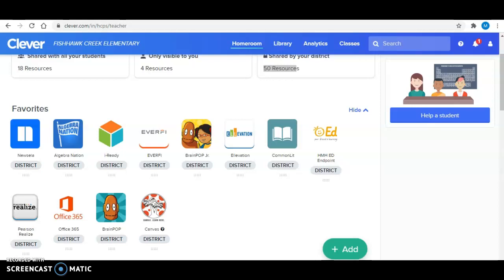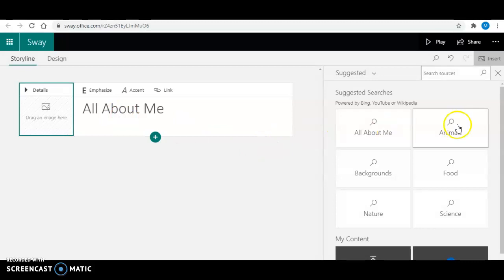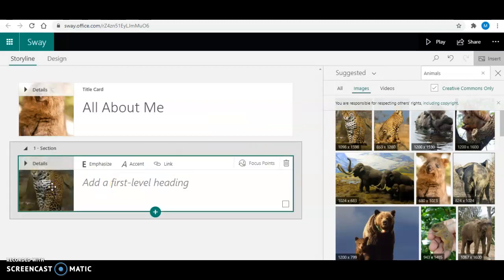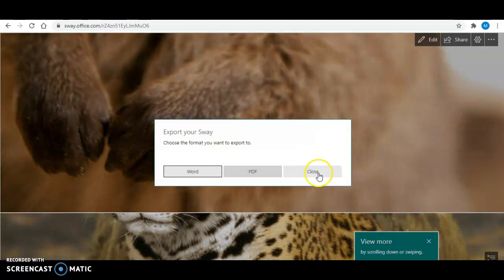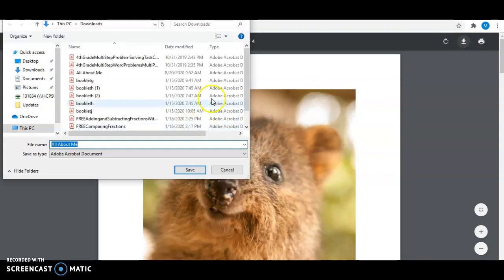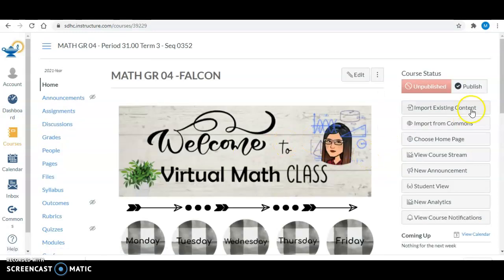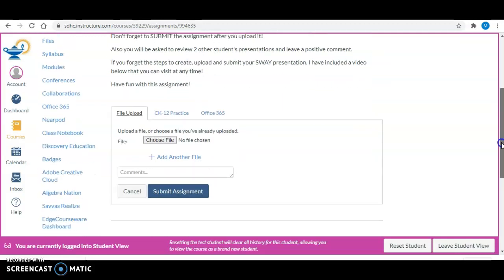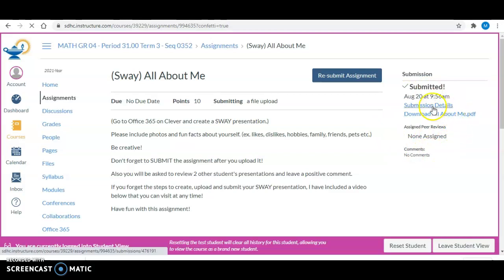Saving Your Sway Presentation to a PDF file